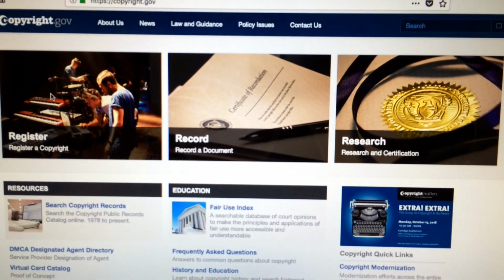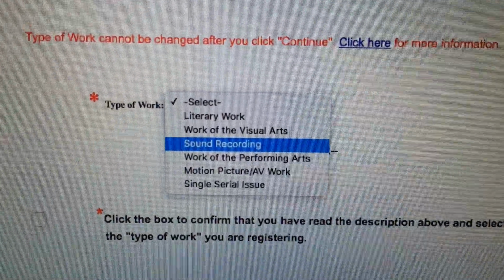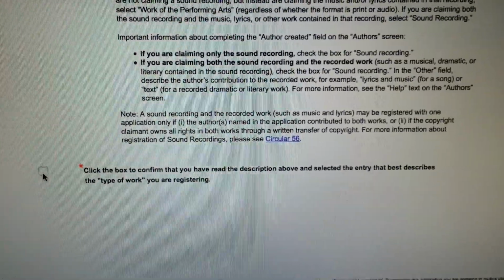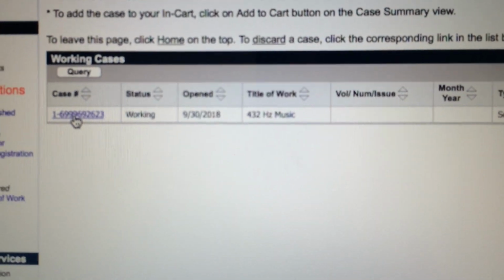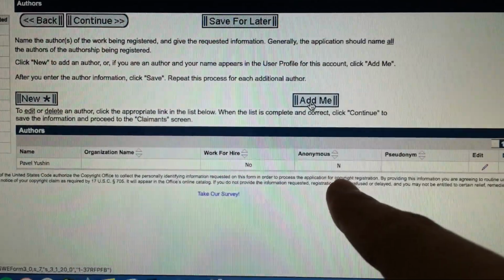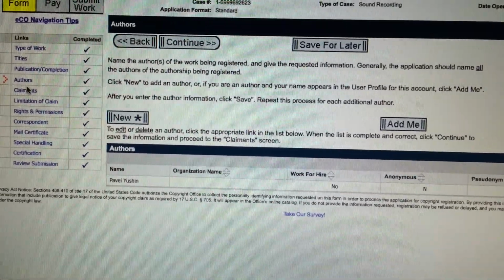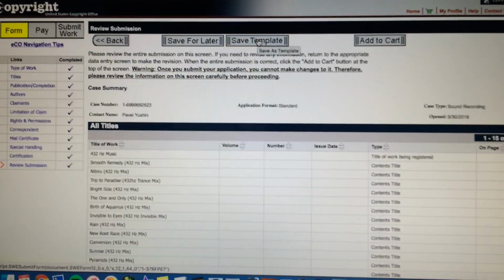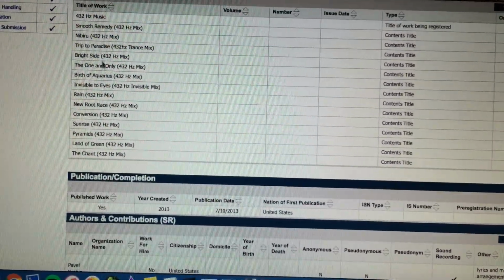How to COPYRIGHT MULTIPLE songs at ONCE for Music Album or Collection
Step-by-step guide how to register copyright online for multiple songs at once under one application. Copyright an entire music album or an unpublished collection of songs. Music by: Pasha 808 "Hidden Island (432Hz)

You can save lots of money by filing out a single copyright application at $55.00 instead of doing two separate applications (one for sound recording and one for lyrics) if you own both. You save even more time and money when you copyright all songs at once instead of one-by-one.

If copyrighting multiple albums, then you have to submit a separate application for each album separately.